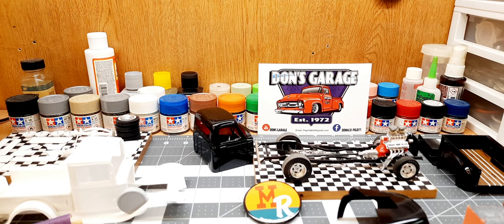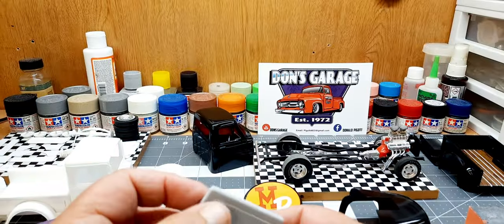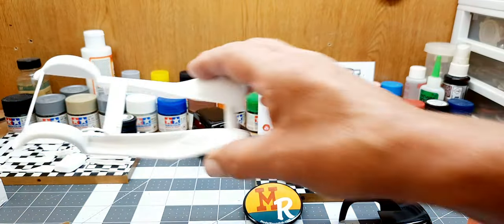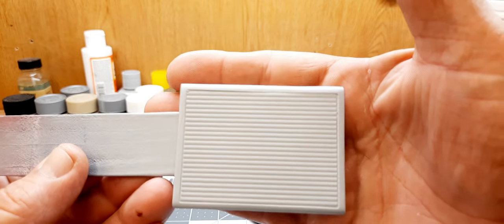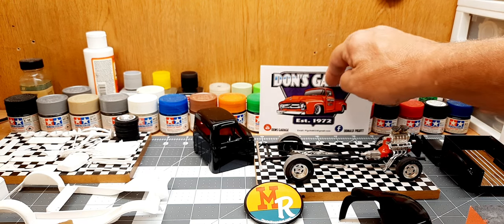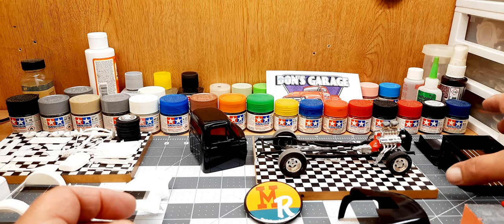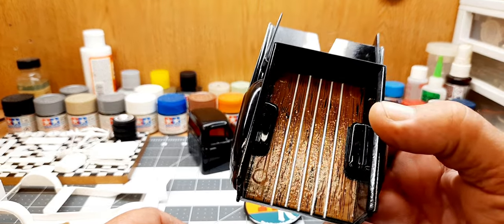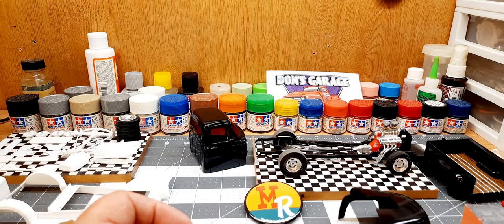A little bench update